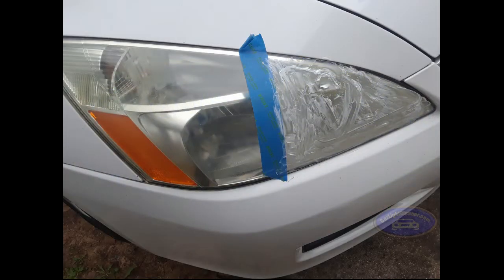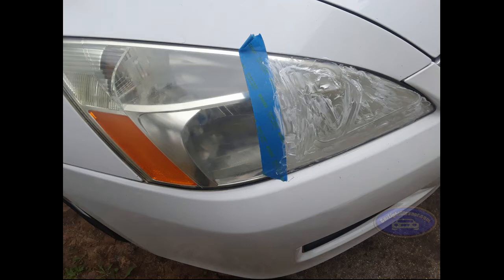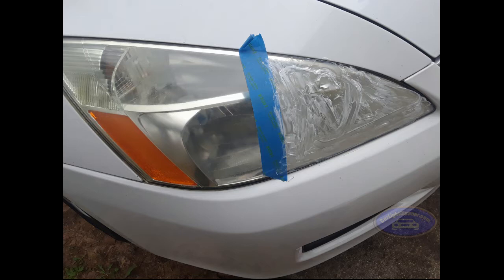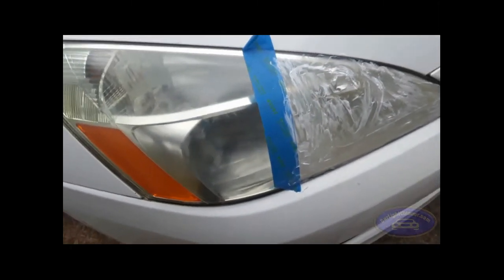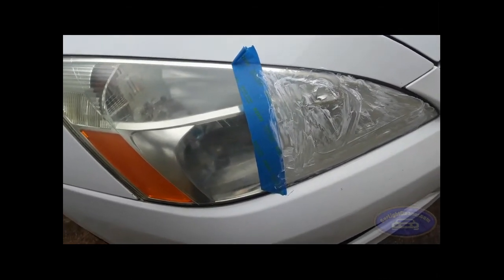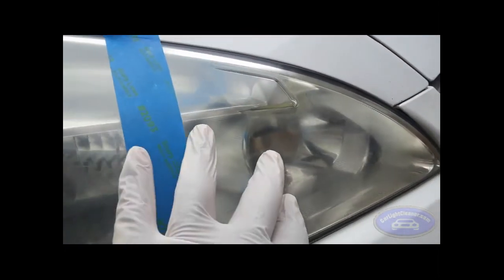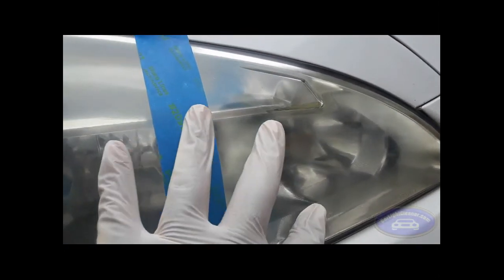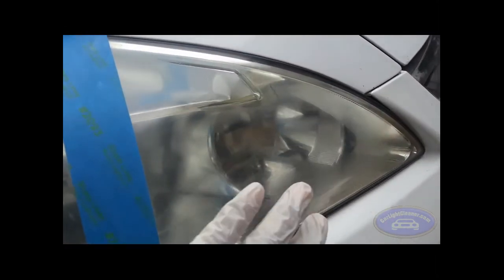Mothers metal polish does not remove headlight clear coat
Mothers metal polish does not remove headlight clear coat without wet sanding process.
As much as persons want to believe that every oxidized headlights can be restored with metal polish, it's just not true. Clear coat that has oxidized and is flaking can never be removed with metal polish only. Cracked and flaking clear coat can be a nightmare to remove if you don't know what you're doing. Trust me, I've experienced working on clients headlights where I thought that clear coat oxidized headlights could be serviced just like any other plastic headlight lens. Nothing is more embarrassing in front of clients than for them to see you clueless about fixing their foggy headlight problem.
Train how to do the business of mobile headlight restoration as a side business:

THE BASIC TOOLS YOU NEED TO GET STARTED DOING MOBILE HEADLIGHT RESTORATION:

Super Plush Micro Fiber Towels
Precision Fiber Cloth Towels

BLACK+DECKER LDX220C 20V MAX 2-Speed Cordless Drill Driver 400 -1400RPM ((Includes Battery and Charger) (Great for Oxidation Removal)

Hook and Loop 3” Sanding Disk attachment for Black+Decker Drill

Sure Max Moving Blanket to catch oxidation runoff from getting on clients driveway

Handy High Speed 2700 – 3200 RPM DeWalt Driver for maximum polish shine

Screw-in shank adapters for Dewalt and Black+Decker Drills Sanding disks attachments

UV Coating Auto Ceramic for finished Headlights
3 inch hook and loop foam sanding block for removing swirl marks of powered drills and smoothing out the plastic

Headlight Restoration Tool Box Container for your car trunk to keep your tools in

Meguiars PlastX Headlight Polish

Mother’s Metal Polish for final plastic smoothing and removing scraches from headlight just before applying Auto Ceramic UV Coat.
3 inch Hook and Loop Sanding Disk for removing headlight Oxidation. Order the Grit Sizes you need thru this one link. 400, 600, 800, 1000, 2000, 3000

3 inch Hook and Loop Polishing Pads for polishing headlights to a shine before applying UV coating